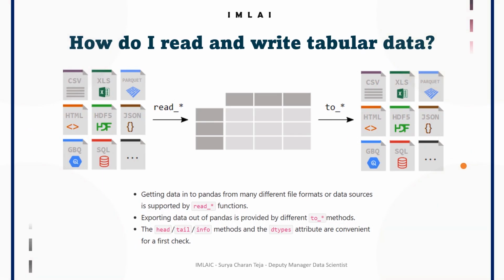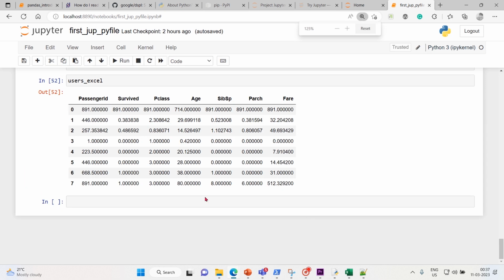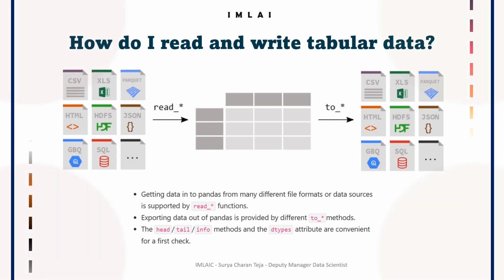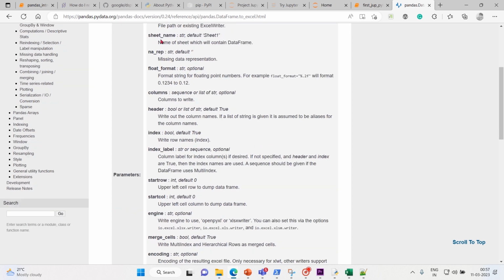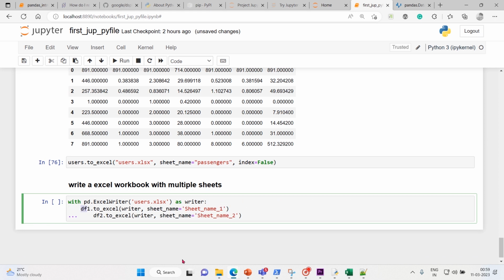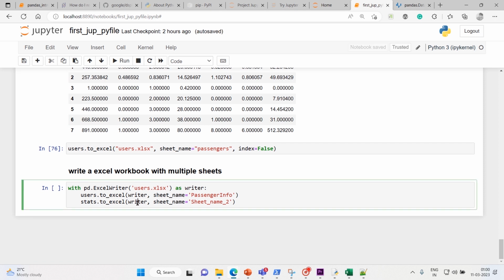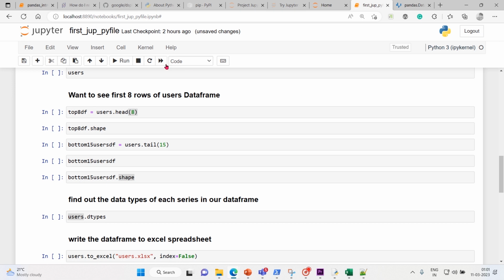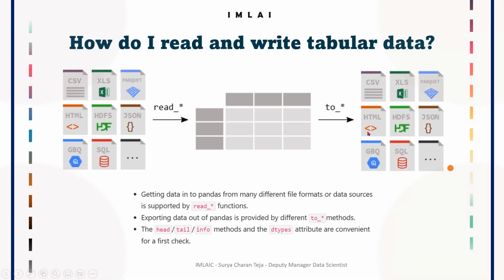6 How to write an excel workbook with multiple sheets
6 How to write an excel workbook with multiple sheets